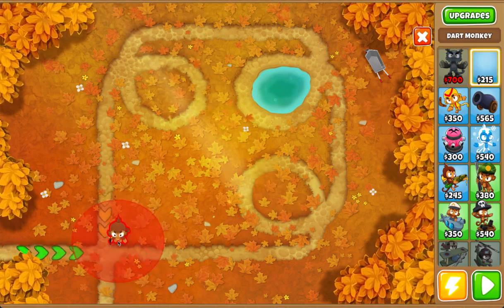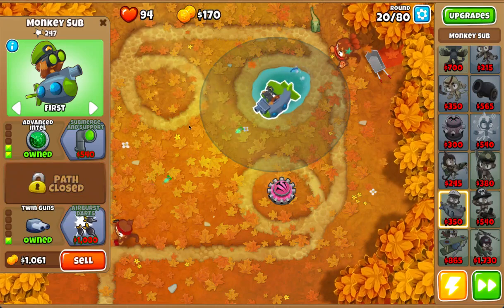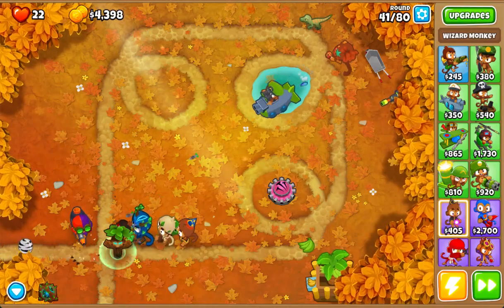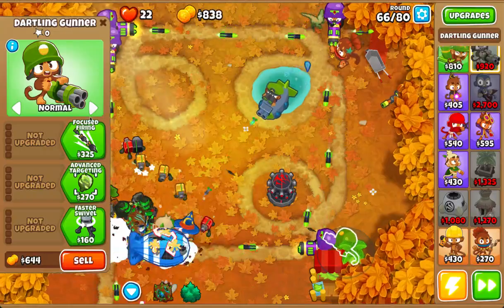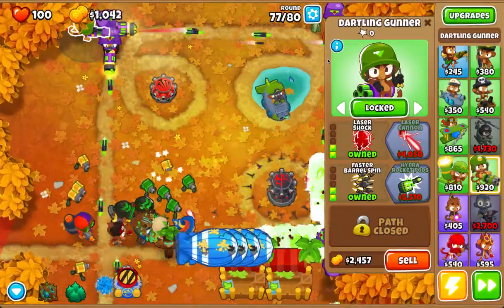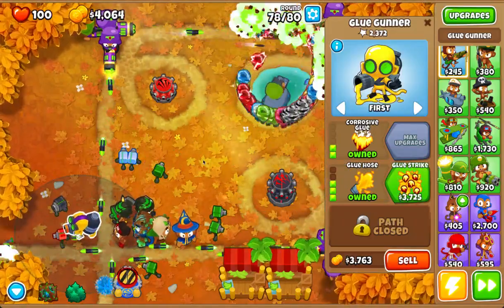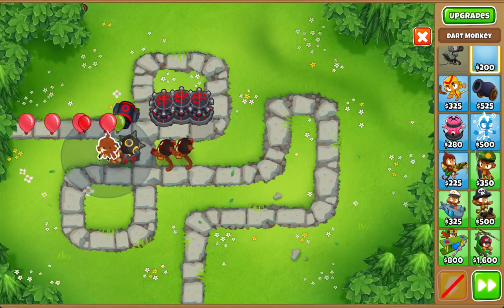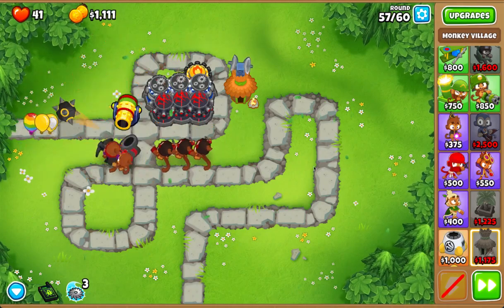DDT'S SUCK(Bloons Tower Defense #8)